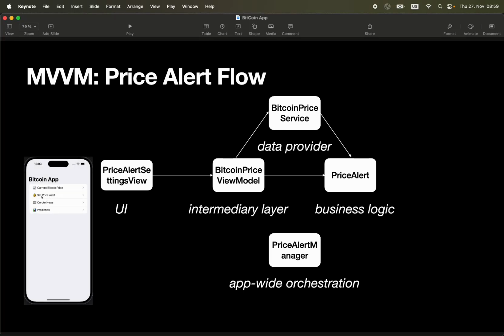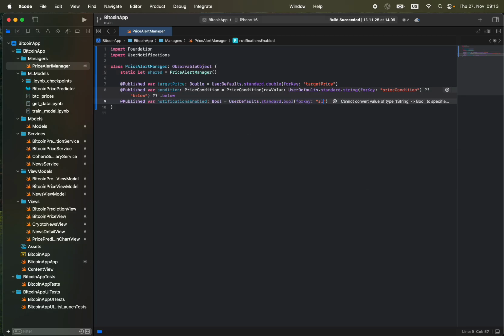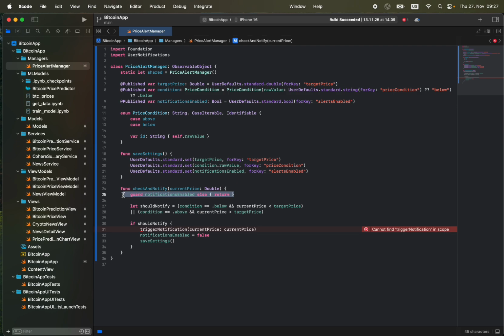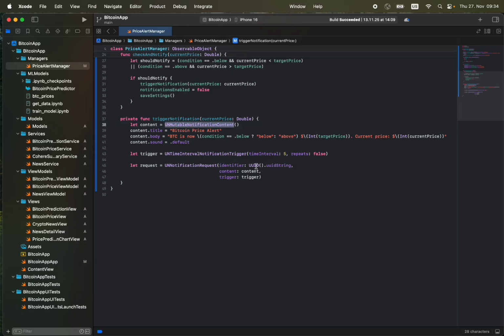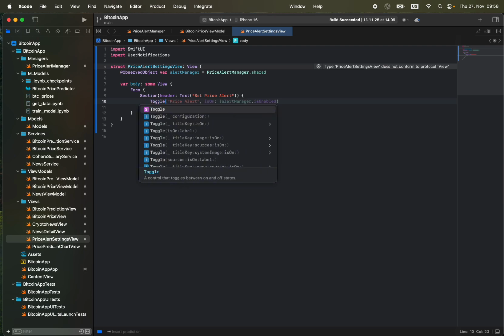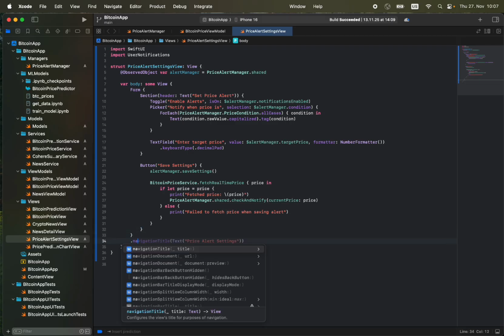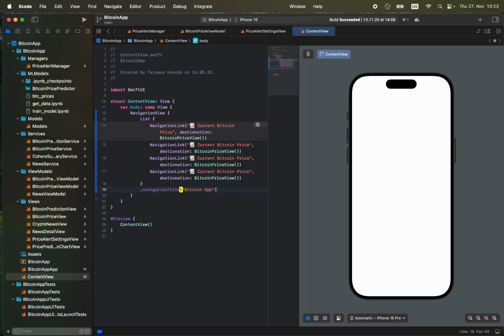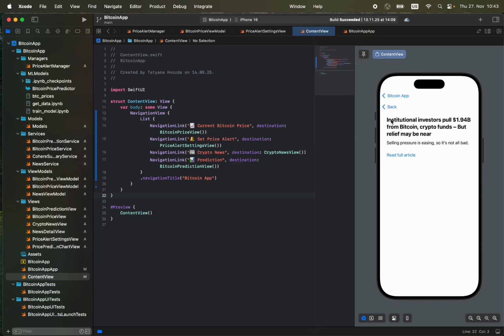SwiftUI AI App Course (Pt 5): How to Code Price Alerts & Local Notifications in SwiftUI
In this finale of our AI Bitcoin App course, we build the most crucial feature: The Price Alert System. Learn how to monitor live crypto prices and trigger local notifications even when the app is open!

We are finishing our SwiftUI Bitcoin App! In this tutorial, we connect our UI to a custom logic manager using the UserNotifications framework. You will learn how to persist user settings with UserDefaults, handle background logic, and override the iOS delegate to show banners while the app is in the foreground.

🚀 What you will learn in this video:
- Singleton Pattern: Creating a shared PriceAlertManager.
- Data Persistence: Saving user preferences using UserDefaults.
- System Notifications: Implementing UNUserNotificationCenter and UNMutableNotificationContent.
- Foreground Handling: Using a custom Delegate to show alerts while the app is open.
- SwiftUI Integration: Binding Toggle switches and Pickers to your logic.

Chapters:
0:00 - Intro & Part 5 Goal
0:47 - Coding the PriceAlertManager (Logic)
7:40 - Building the Settings UI (Form & Bindings)
12:15 - The Main Menu Navigation